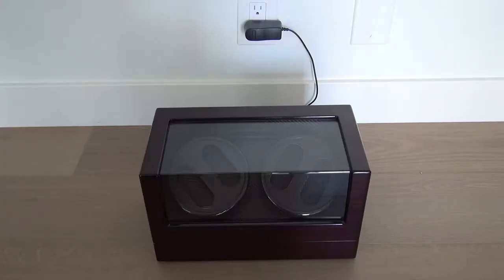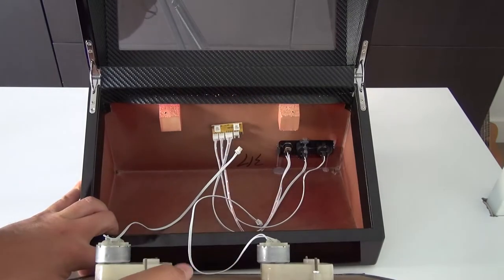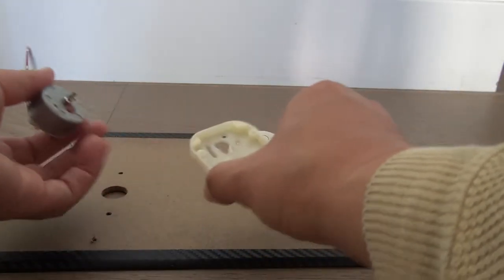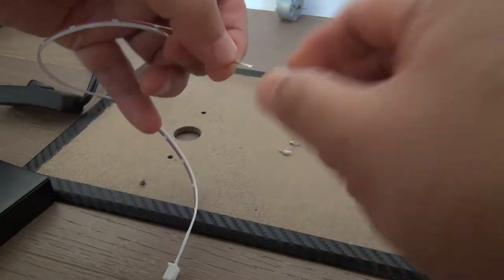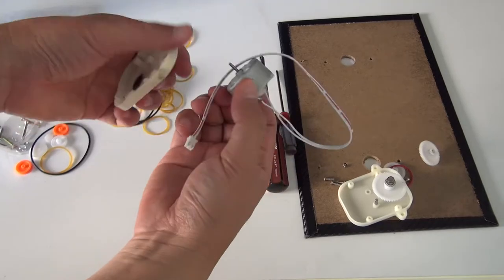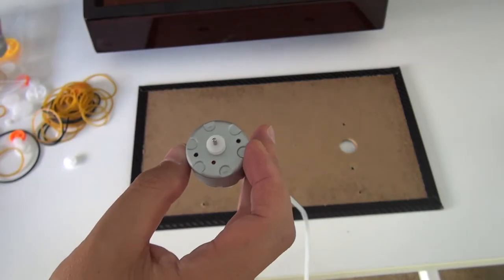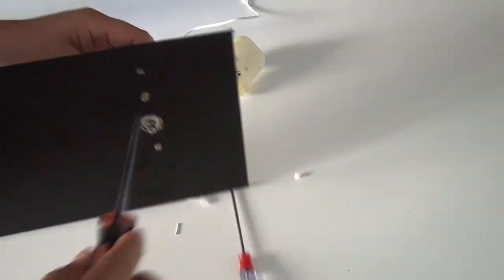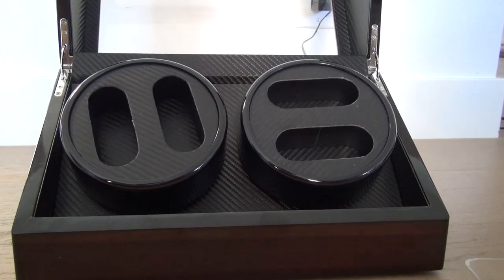DIY, How to repair Watch Winder for replacing NEW motors and more: PART #2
For my 2nd watch winders, exclusively, this machine has TWO winders for 4 pairs of Automatic Watches. For inspection purpose, I disassembled inside the widers. Then, checked serial numbers to buy the exact same Mabuchi motors from online stores. Luckily, I had a great deal to have 3 packs of Mabuchi motors with very affordable prices. I felt I got luck to repair my watch winders because I thought I needed to replace 3 motors for my TWO watch winders. Later, my 1st watch winder had very minor repair such as replacing rubber bend inside motor and gears. Anyway, for this DIY video, I replaced TWO NEW motors and saved ONE extra motor for possible future replacement. Days passed since I completed my repair for TWO Watch Winders, from time to time, I observed to see operations of my TWO repaired Watch Winders. They are working FINE and I felt better than before because all of my automatic watches are operated as accurate as possible. Thank you.

Equipment Used for this production:

Camera: Sony HDR-GW77
Edited by Vegas Pro 16

This video is original and personally recorded by Stanley M. Chung.